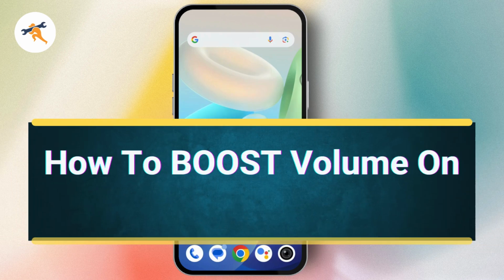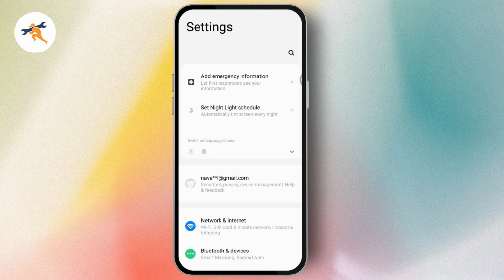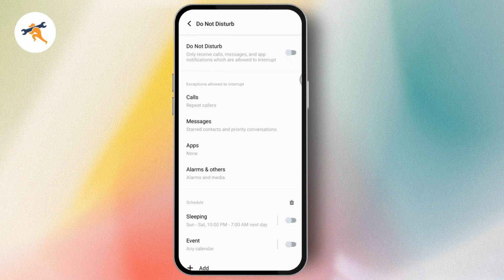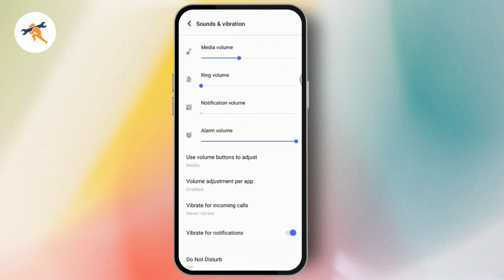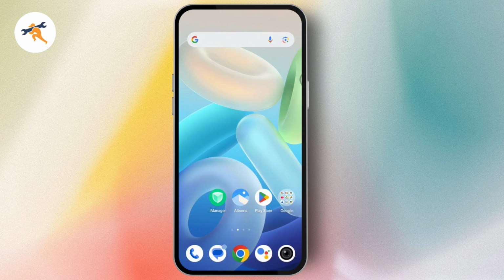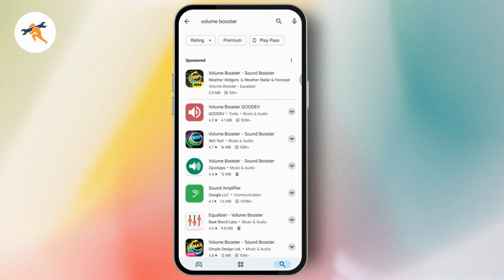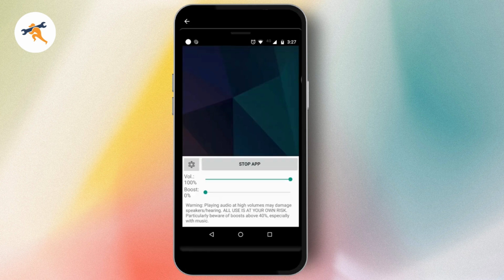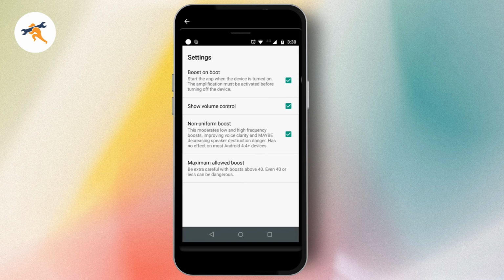How To BOOST VOLUME on Android Phone If Too Quiet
How to make Android volume louder?
How to make your phone louder than max volume?
Increase volume on android
Increase mobile volume

If your Android phone’s volume is too quiet and you want to boost it, this video will guide you through the steps to increase your volume.

0:00 - Introduction: How to Boost Volume on Your Android Phone
0:12 - Step 1: Check "Sounds and Vibration" Settings
0:24 - Step 2: Adjust Media, Ring, or Notification Volume
0:36 - Step 3: Use the Play Store to Search for a Volume Booster App
0:48 - Step 4: Install and Set Up a Volume Booster App
1:00 - Step 5: Adjust Settings in the Volume Booster App
1:12 - Conclusion: Boosting Your Volume for a Louder Sound